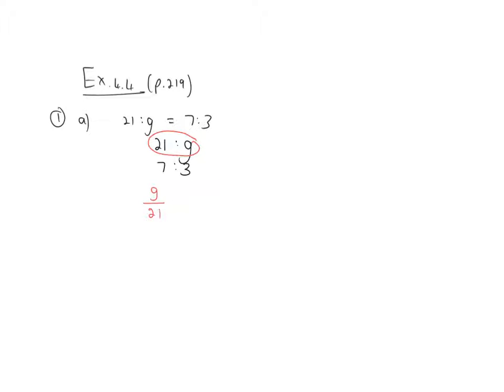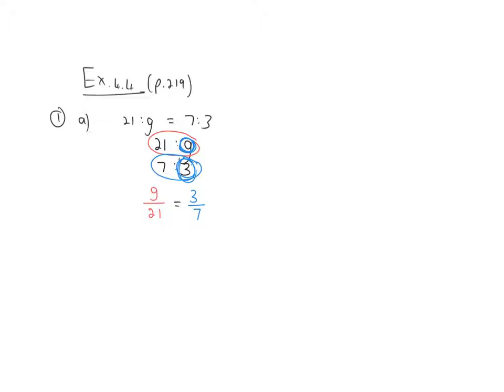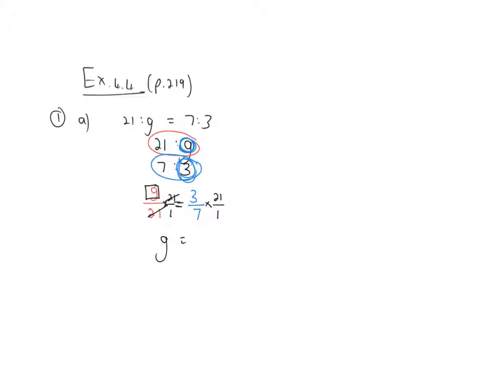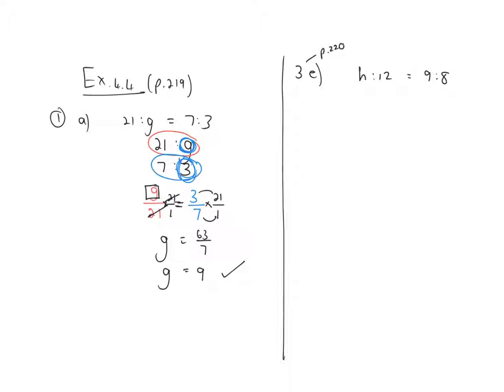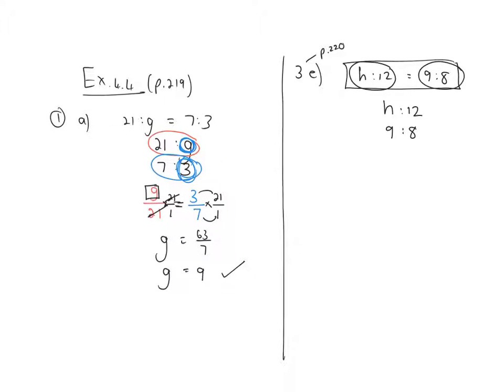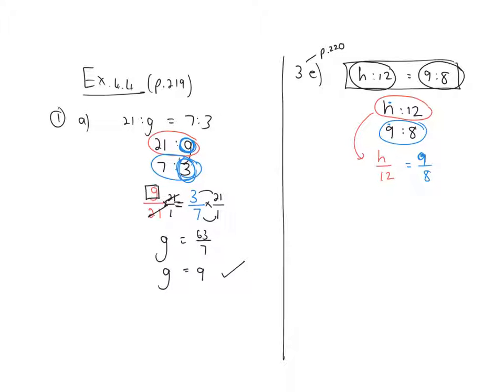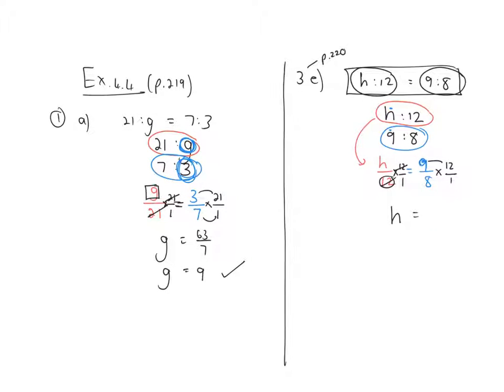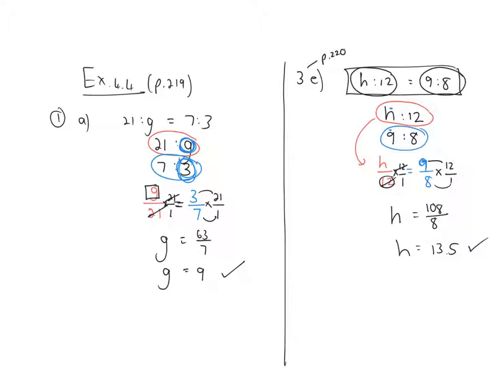Pearson Maths 8 Ex 4.4 1a 3e